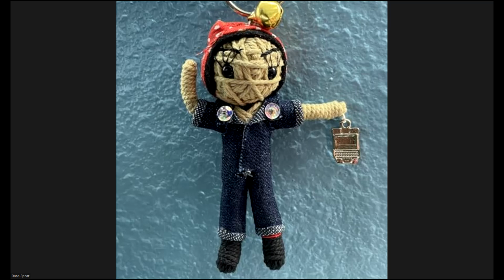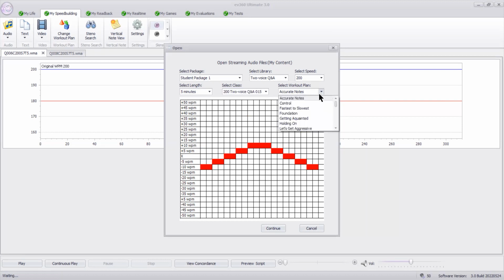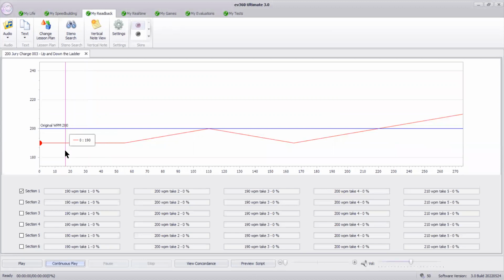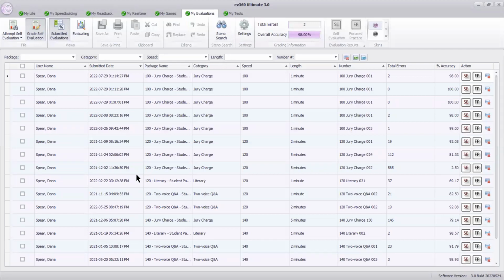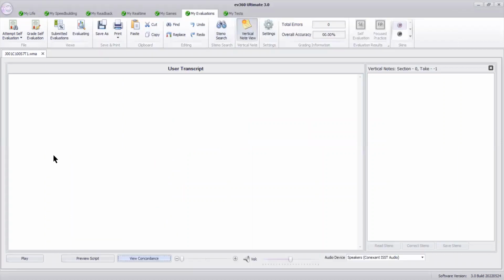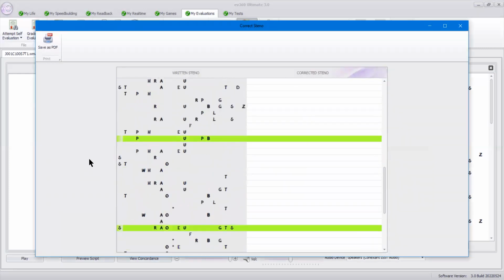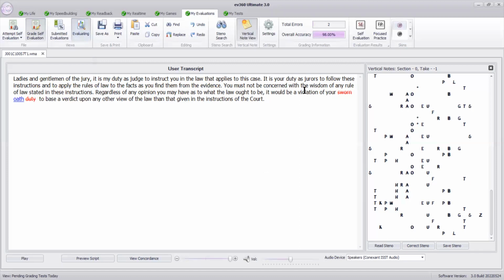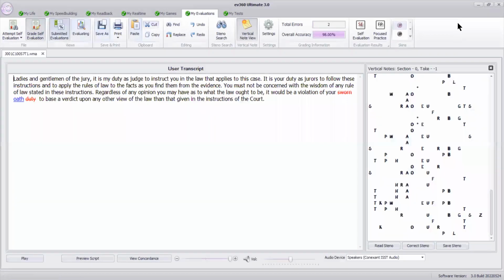EV360 Practice Modules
How to use MySpeedbuilding, MyReadback, and MyEvaluations in EV360
NOTE If you use MyEvaluations, you may need to log out of EV360 and log back in again if you wish to attempt a test or use the other modules. If your CAT software freezes, that is because there is a conflict between your CAT writer and the VERTICAL NOTES VIEW.